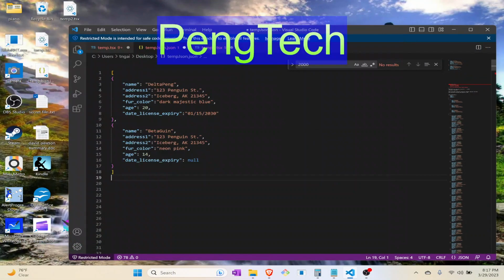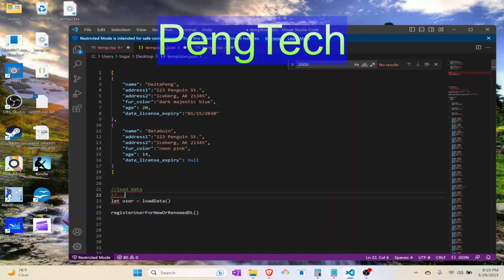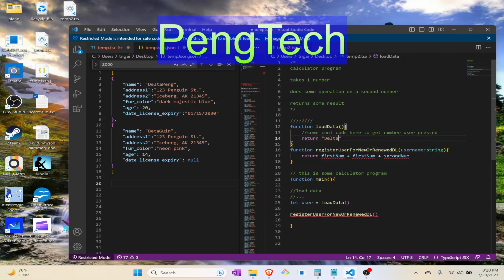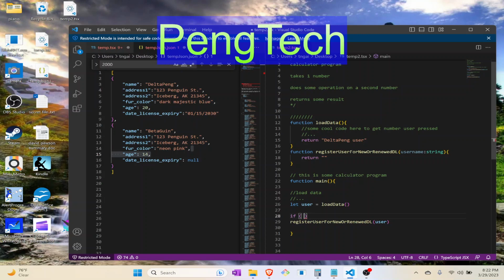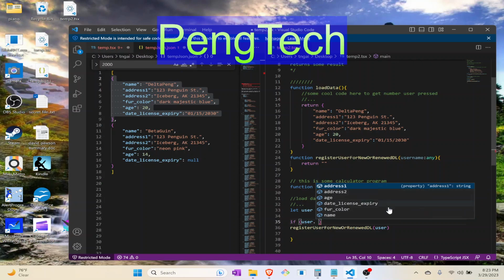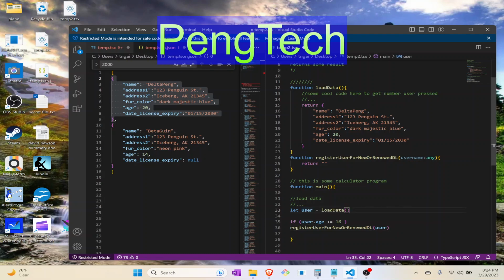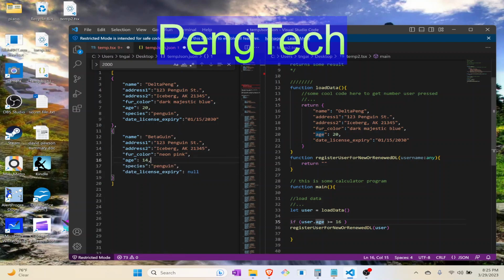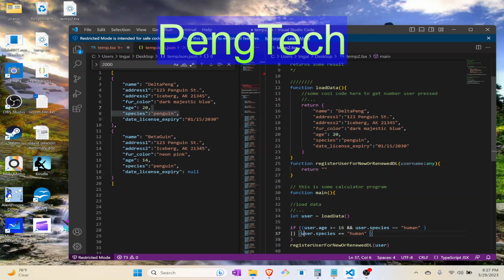08 Conditional Logic